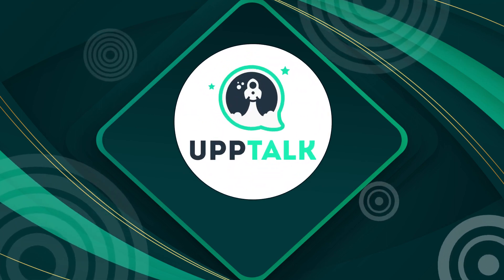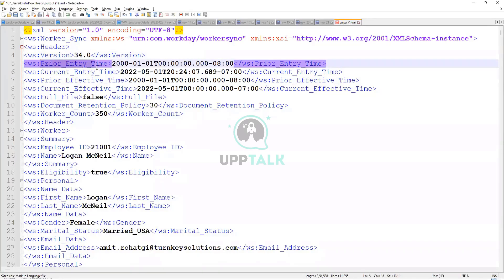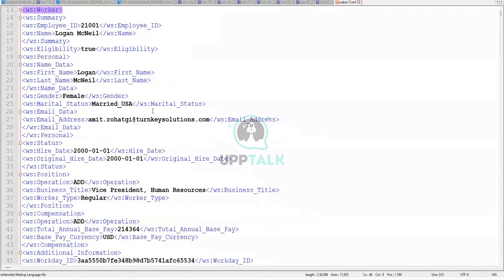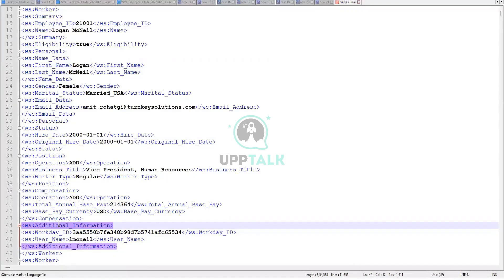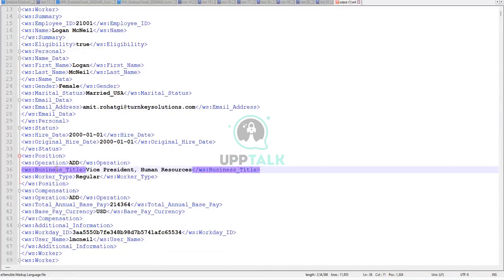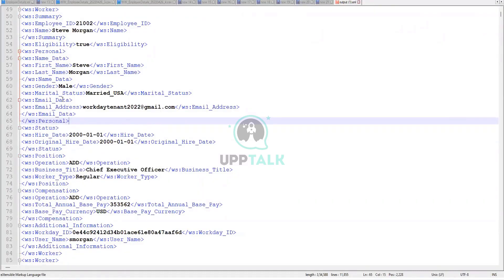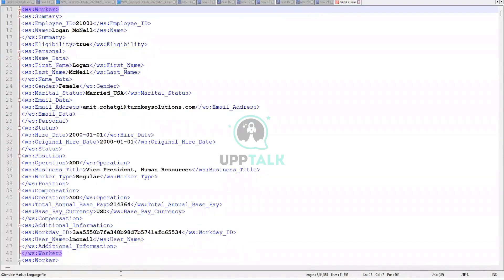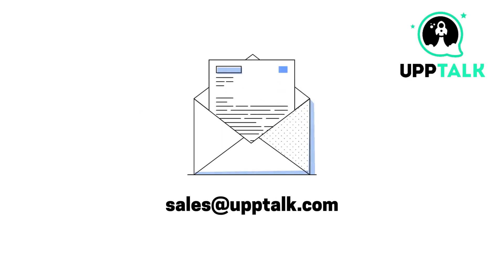Extracting Workday Employee Data From Higher Date | Workday Time Tracking Tutorial | Upptalk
1. Determine the required date range for the output.
2. Set the effective date to January 1st, 2000.
3. Choose between generating a full file or a change file as the output type.
4. Optionally specify names of specific Workday employees for testing purposes.
5. Filter results by organization type (e.g., Executive, Workday Management).
6. Verify launch parameters and the source of the Workday report.
7. Define the eligibility criteria for the output.
8. Execute Workday processes to determine the number of eligible employees for output.
9. Analyze messages to understand the output format and any data changes.
10. Evaluate the output to ensure it meets correctness criteria and testing objectives.